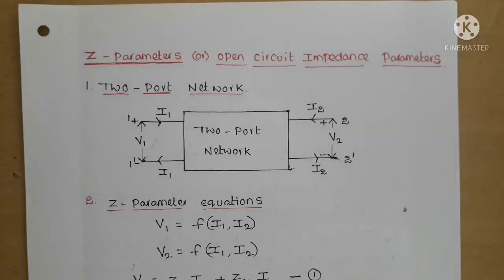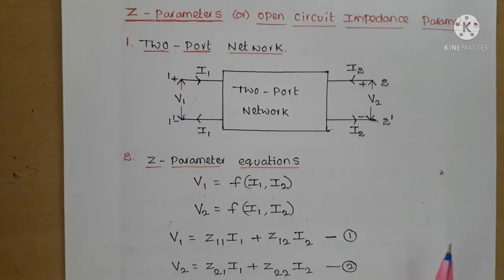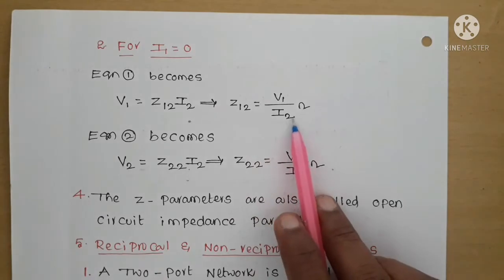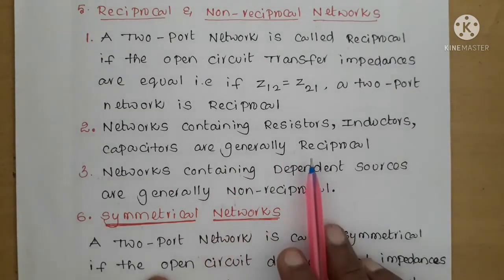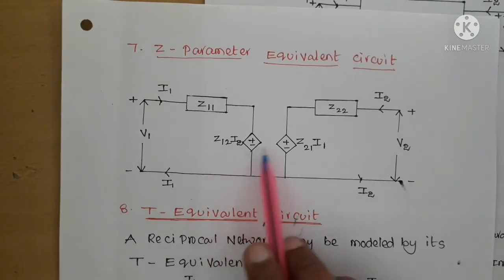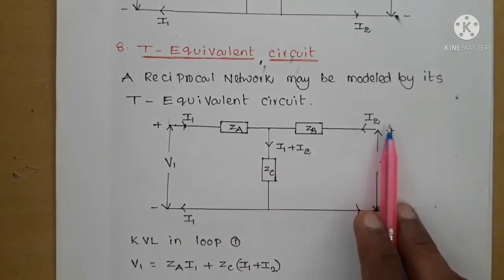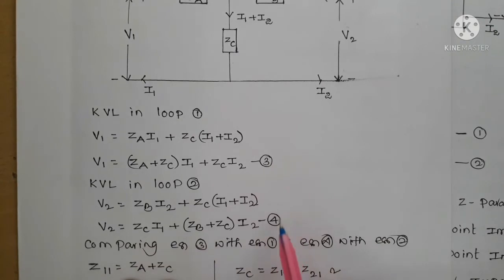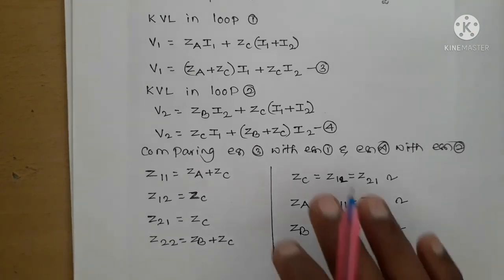Z-Parameters or Open-Circuit Impedance Parameters (Theory)